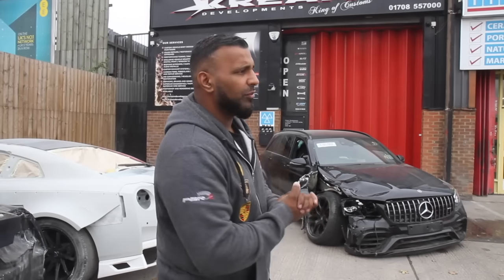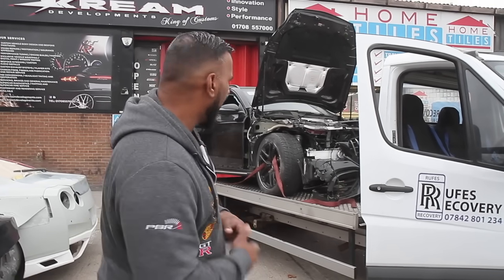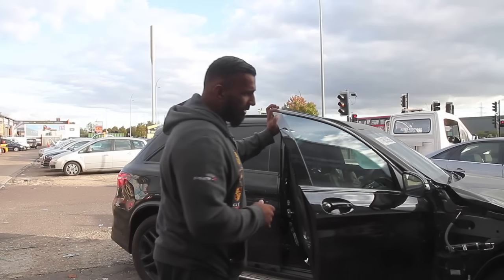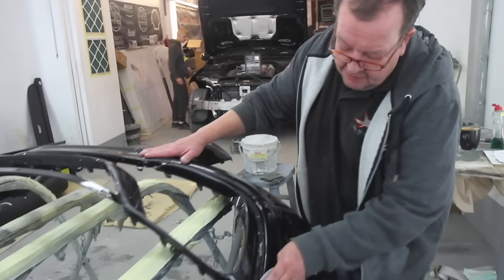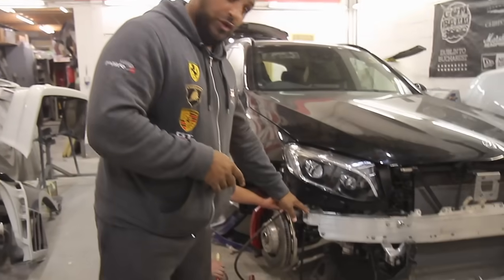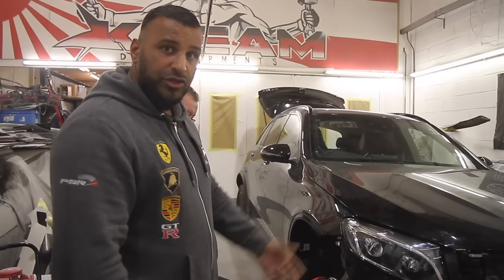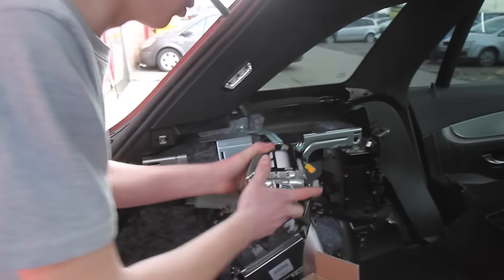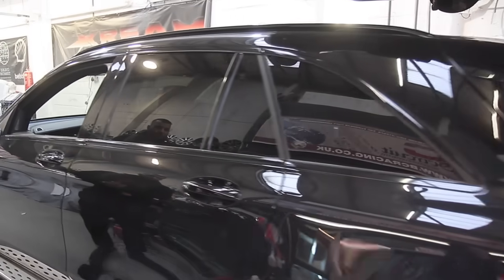MERCEDES GLC63 AMG FRONT END CRASH REPAIR - Kream Developments:All access Episode 44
In episode 44 we carry out full frontal repair to this 2018 Mercedes GLC63 AMG.

Featuring the Kream brothers(Kash & Shabs Ahmad) and the rest of the team.

Video production by Karan. Part of the Kream Developments Media team.